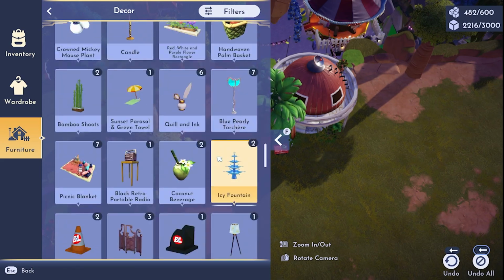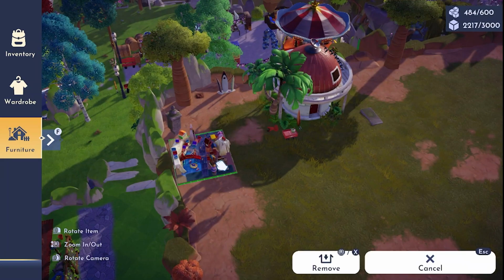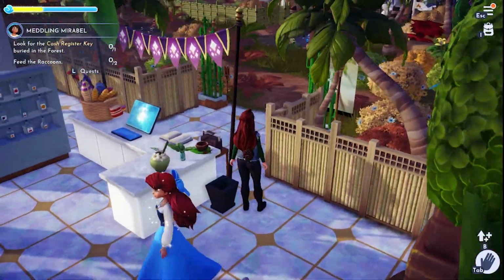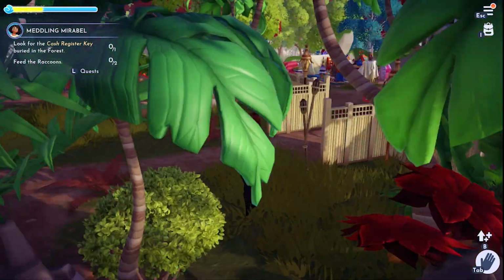Sunlit Plateau & Mini Casita Speedbuild || Disney Dreamlight Valley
This week I completely redid my sunlit plateau in DisneyDreamlightValley & I sincerely hope you guys love it or get inspiration from it since it took me about 3 days to finish 🙈.

Let me know what you think of how this build turned out in the comments below, do you like it, love it, want some more of it?

Also, I have a beginner series I am working on for people who may be brand new to the game, just starting, or just don't know some hidden tips - so subscribe for that

\\MUSIC USED\\
"Ikson - Anywhere" is under a YouTube Free license.

*My videos are advised for viewers over the age of 13, please be aware this is not a channel made for children and may contain mature themes and humor, horror games, and gameplay exploring confronting graphics and storylines.

🔴SCHEDULED LIVE STREAMS EVERY WEEK ON TUES, FRIDAYS & SATURDAY NIGHTS, CST TIMES CAN VARY, So keep your notifications on! SURPRISE STREAMS CAN HAPPEN ON OTHER DAYS TOO  IF I GET EXTRA TIME!.🔴